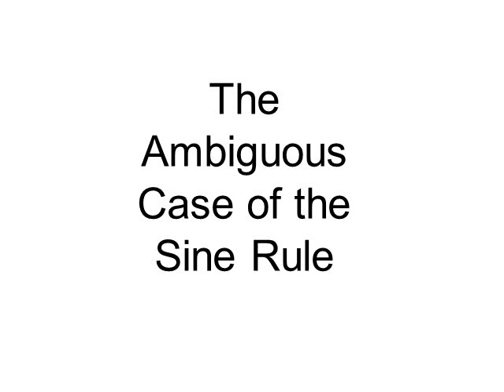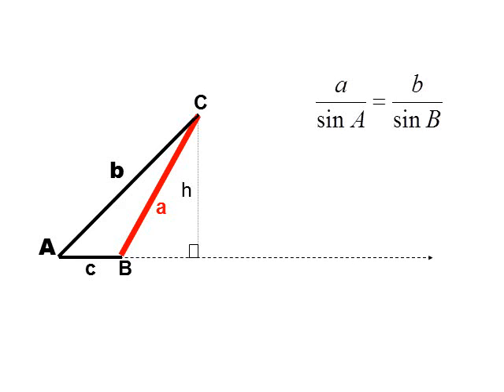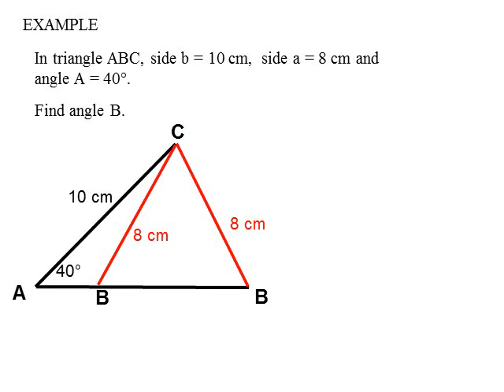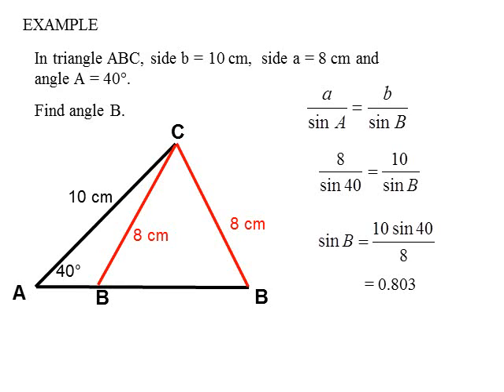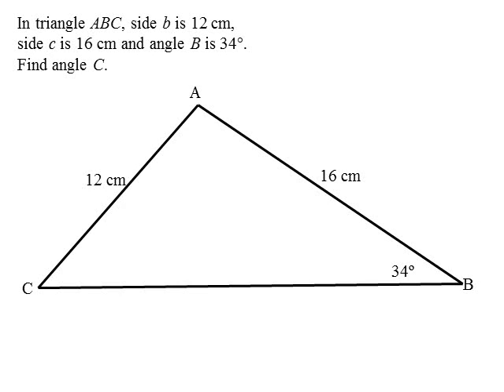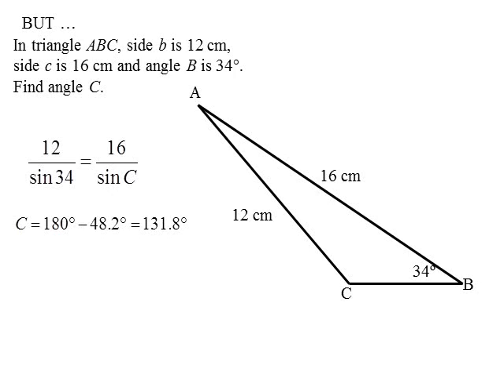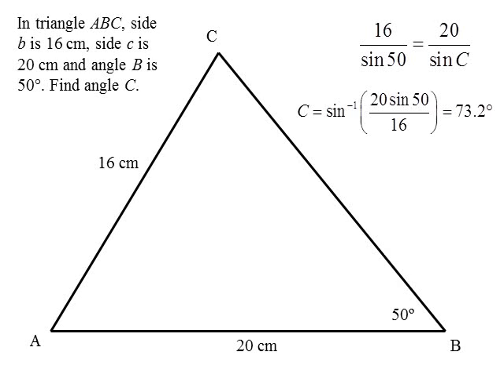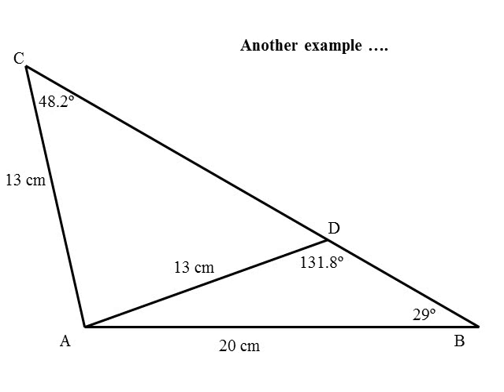ambiguous case.wmv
This video examines the ambiguous case of the sine rule.